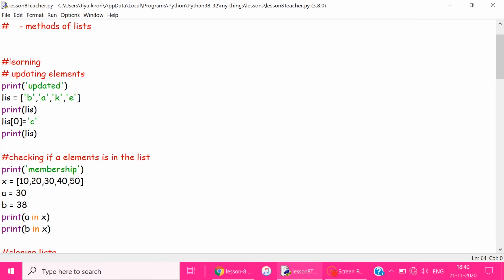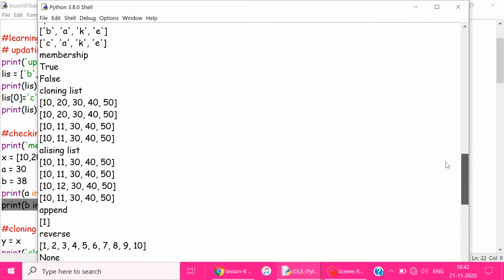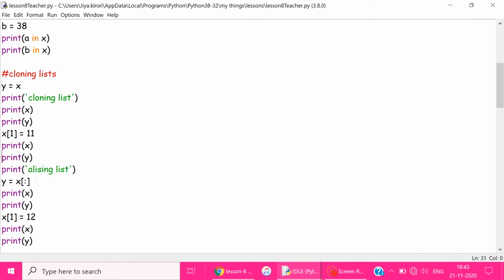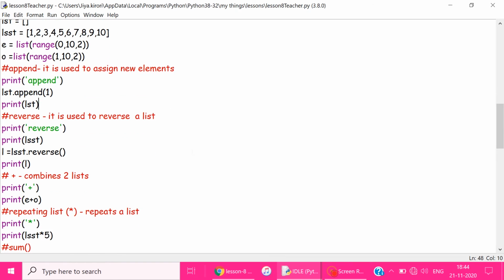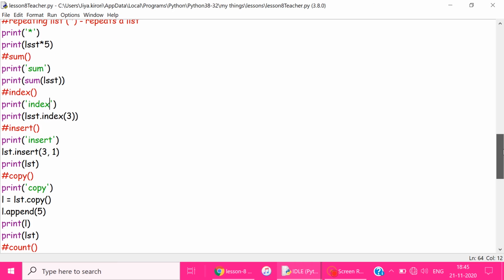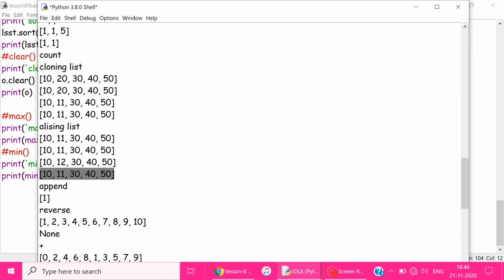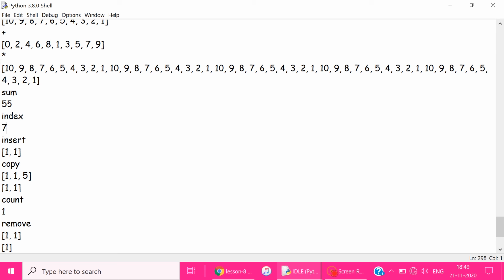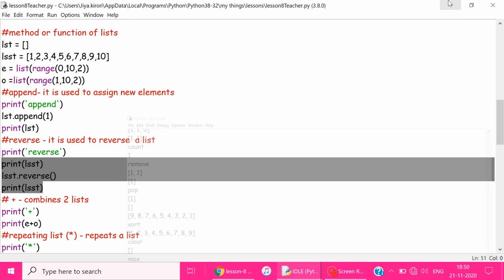Python lesson 8 -Lists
Hi, I am Jiya, and my aim is to teach people about Programming as it is going to become the most required skill as the century progresses.

In this video, i have taught Lists .Python is a object-oriented programming language used in programming various devices like AI(artificial Intelligence) robots etc. I have talked about lists. You will find it very infomative and easy to understand.